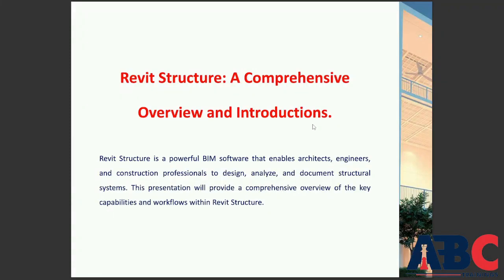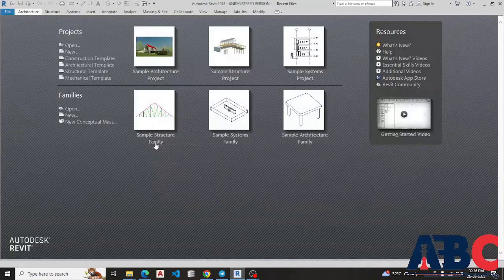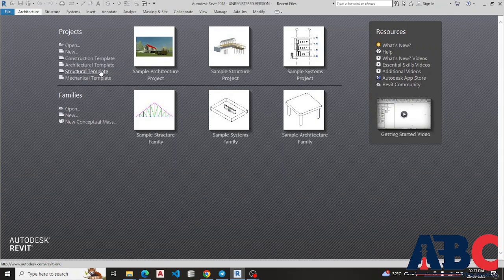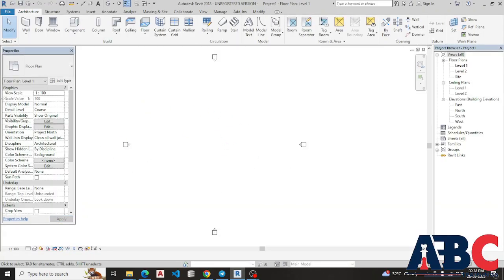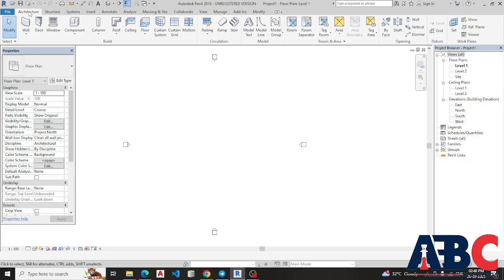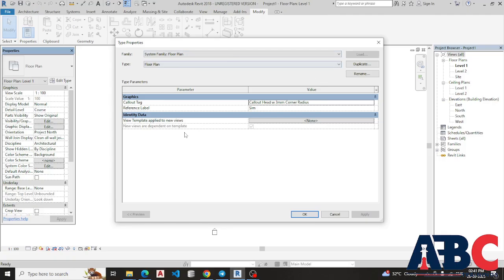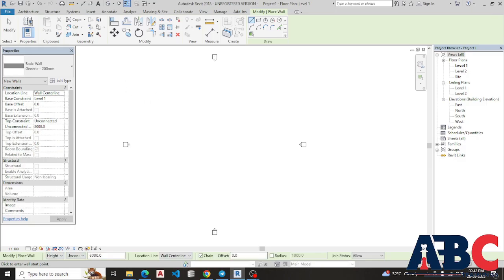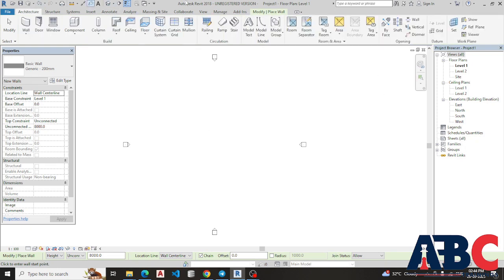REVIT STRUCTURE ESSENTIALS BEGINNERS GUIDE - EPISODE 1